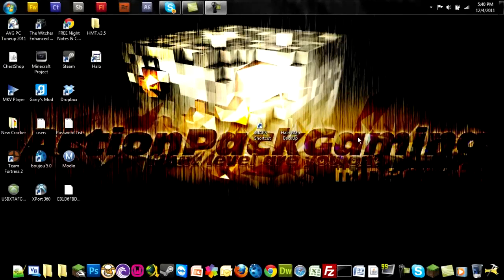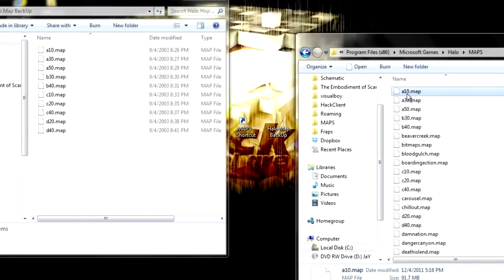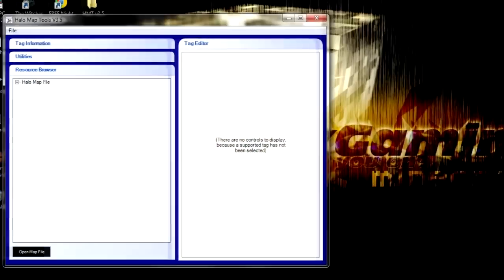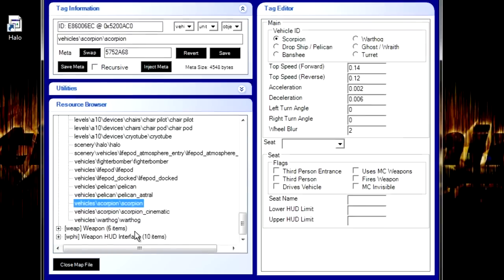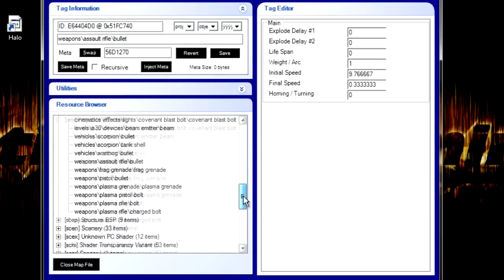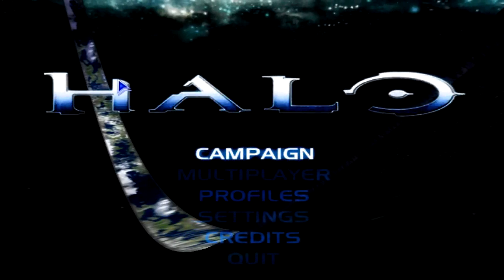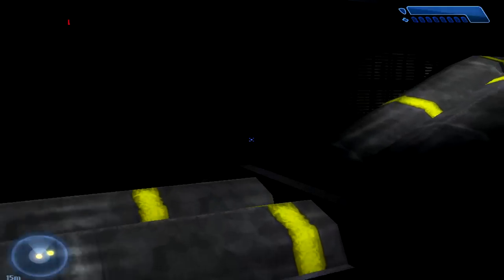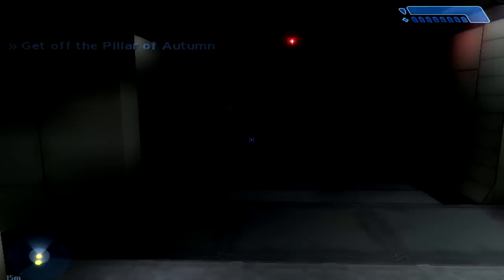Halo Combat Evolved (PC) How to Mod Campaign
Hey guys I'm showing you how to mod your halo pc campaign. with a special program called HMT (Halo Mod Tools) Please follow the video and Comment if you have any problems.